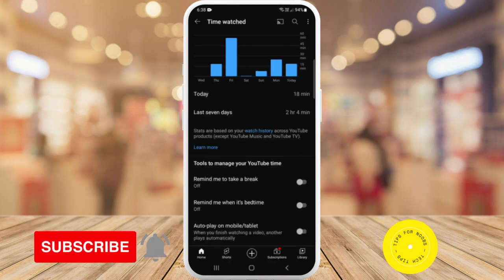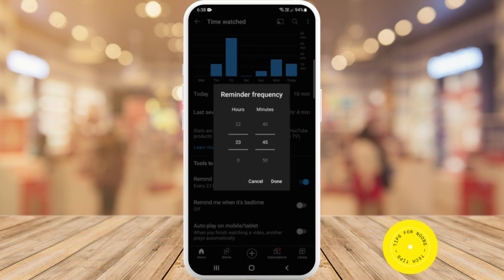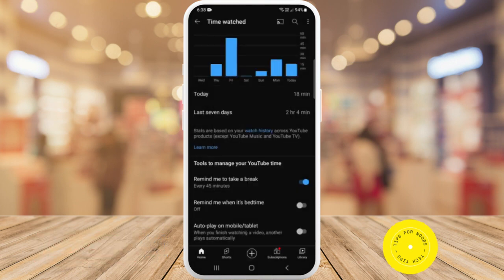How to setup break reminders YouTube app - Simple Guide